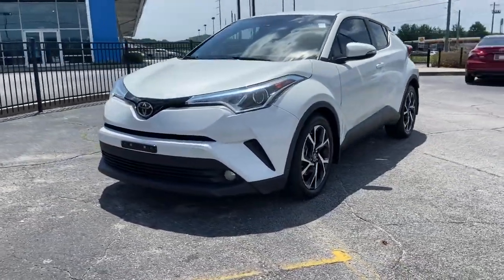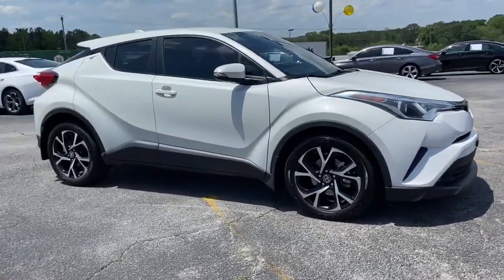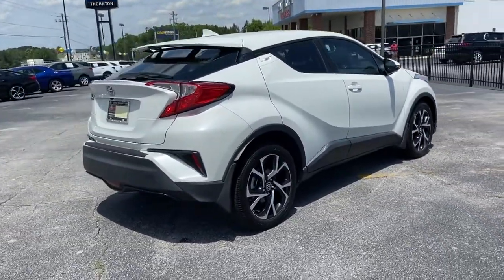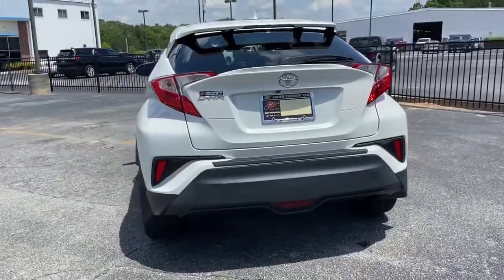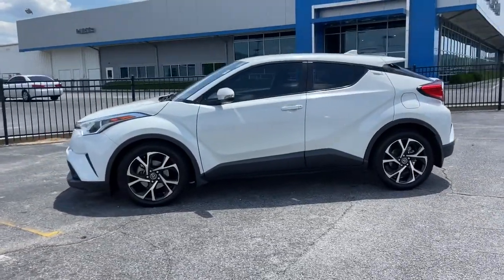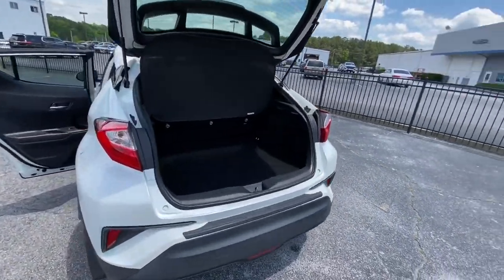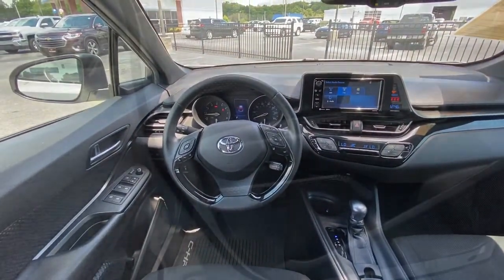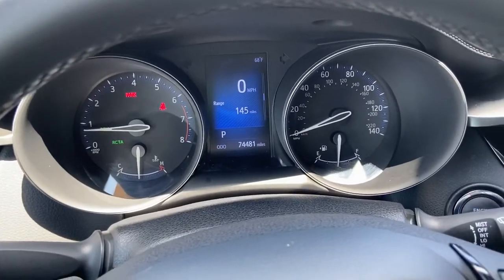2018 Toyota C-HR Lithia Springs, Douglasville, Powder Springs, Smyrna, Atlanta, GA R21056B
Blizzard Pearl Used 2018 Toyota C-HR available in Lithia Springs, Georgia at John Thornton Chevrolet. Servicing the Douglasville, Powder Springs, Smyrna, Atlanta, GA area.

Thank you for considering this beautiful 2018 Toyota C-HR finished in stunning Blizzard Pearl with Cloth.brbrGO WEST to John Thornton Chevrolet, Celebrating 60 Years, Selling Chevy since 1957! Thank you for your interest in John Thornton Chevrolet! We happily serve Lithia Springs, Douglasville, Smyrna, Marietta, Kennesaw, Vinings, Atlanta, Dallas, Acworth, Villa Rica and proud to be your Chevrolet Dealer for all of West Georgia by providing quality automotive services and unrivaled customer service. Awards:br  * 2018 KBB.com 10 Most Awarded Brands   * 2018 KBB.com Best Resale Value Awards
Axle Ratio: TBA,Wheels: 18 Sport Alloy,Fabric Seat Material,Radio: AM/FM Stereo w/7 Touch-Screen Display,4-Wheel Disc Brakes,6 Speakers,Air Conditioning,Electronic Stability Control,Front Bucket Seats,Front Center Armrest,Leather Shift Knob,Spoiler,Tachometer,ABS brakes,AM/FM radio,Alloy wheels,Automatic temperature control,Brake assist,Bumpers: body-color,Delay-off headlights,Driver door bin,Driver vanity mirror,Dual front impact airbags,Dual front side impact airbags,Four wheel independent suspension,Front anti-roll bar,Front dual zone A/C,Front reading lights,Fully automatic headlights,Illuminated entry,Knee airbag,Low tire pressure warning,Occupant sensing airbag,Outside temperature display,Overhead airbag,Panic alarm,Passenger door bin,Passenger vanity mirror,Power door mirrors,Power steering,Power windows,Radio data system,Rear anti-roll bar,Rear side impact airbag,Rear window defroster,Rear window wiper,Remote keyless entry,Speed control,Speed-sensing steering,Split folding rear seat,Steering wheel mounted audio controls,Telescoping steering wheel,Tilt steering wheel,Traction control,Trip computer,Turn signal indicator mirrors,Variably intermittent wipers,Front beverage holders,Auto-dimming Rear-View mirror,Exterior Parking Camera Rear,Auto High-beam Headlights